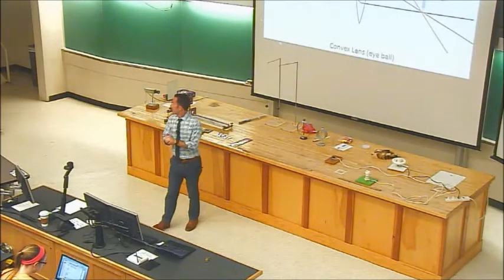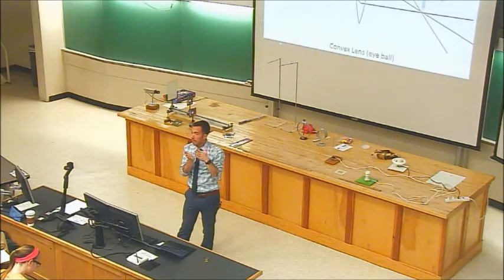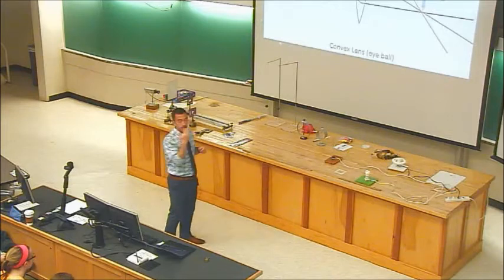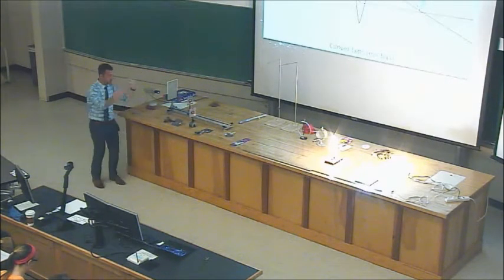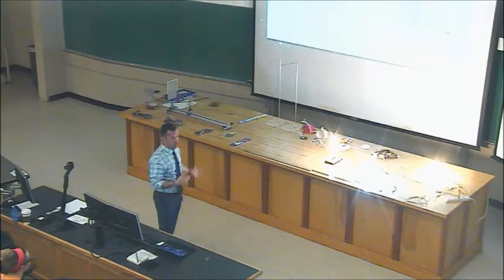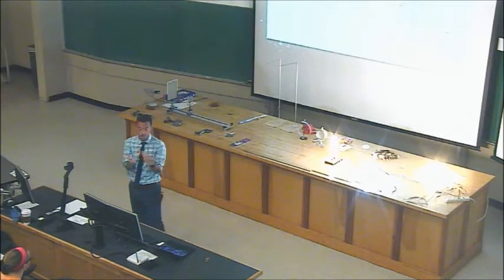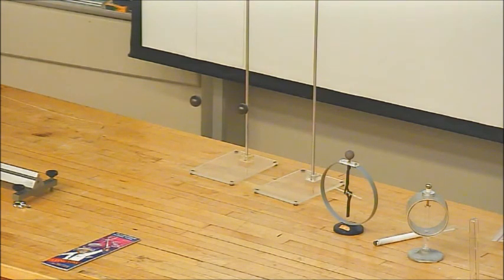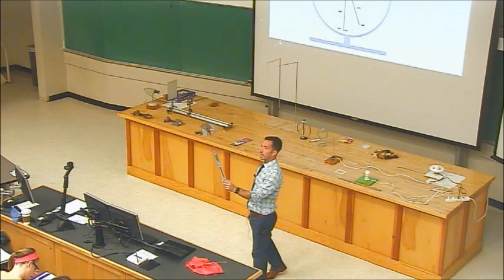Lecture 28 - Telescopes, Cameras, and Electrostatics